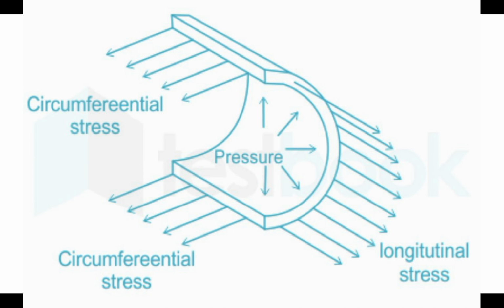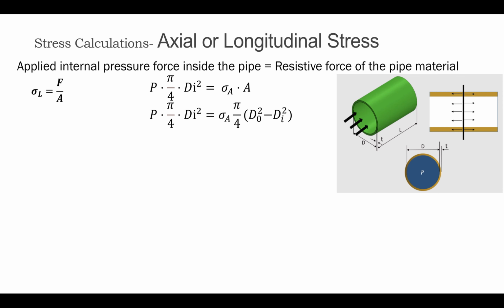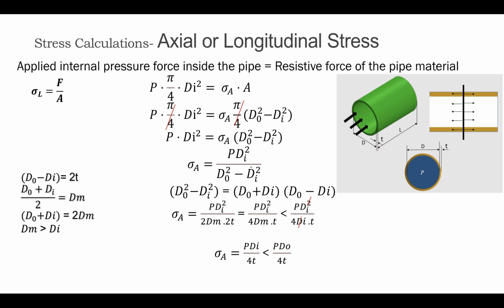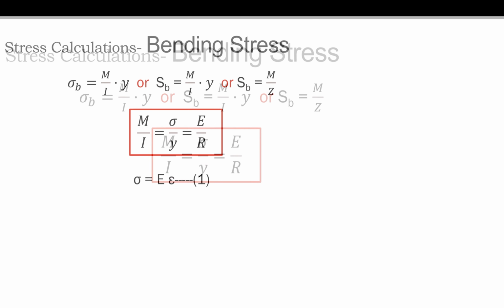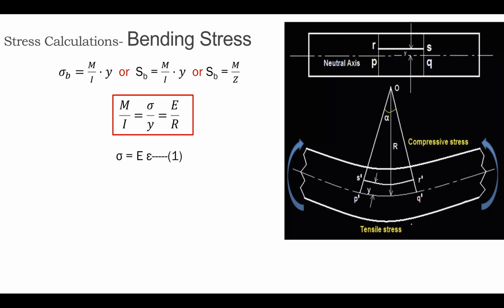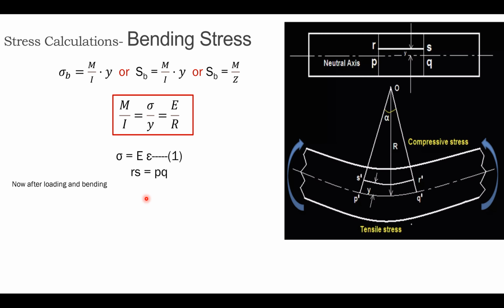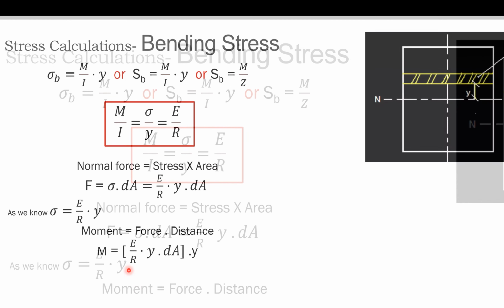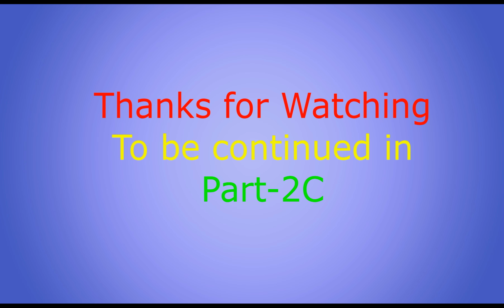Basics of Stress Analysis Part 2B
This video is about the basics of piping stress analysis, part 2B of the "Piping Flexibility and Stress Analysis" series.